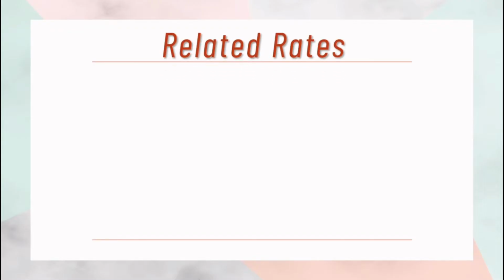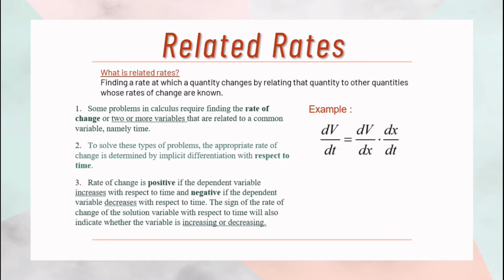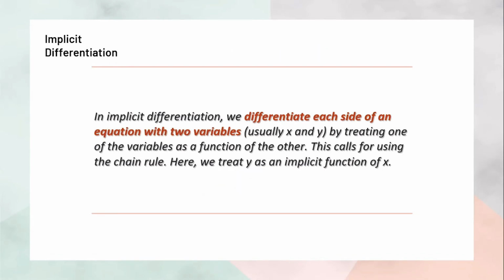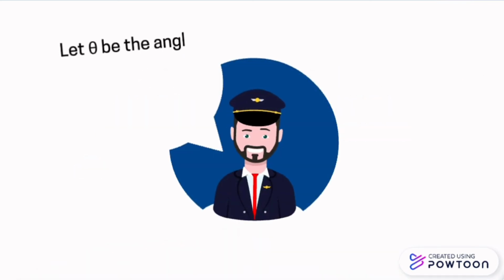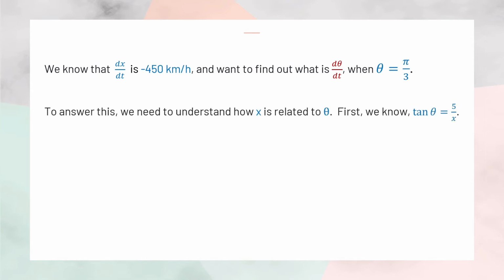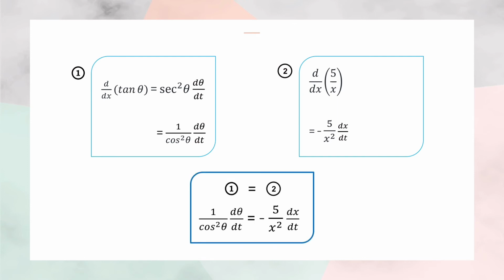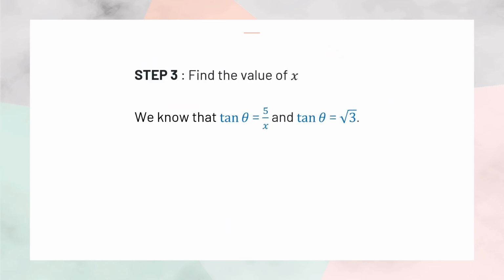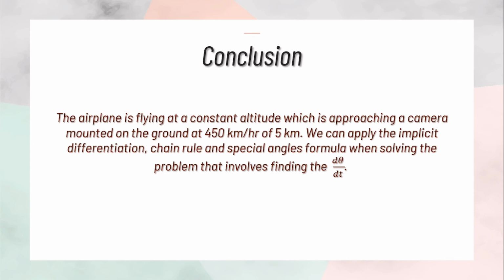Assignment Calculus (MAT183)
Differentiation : Related Rates
Group 2